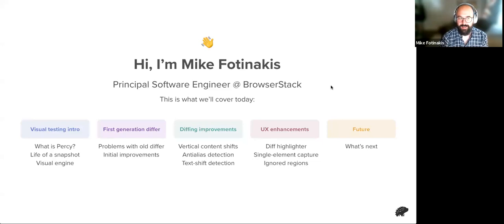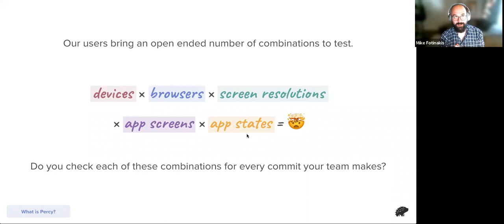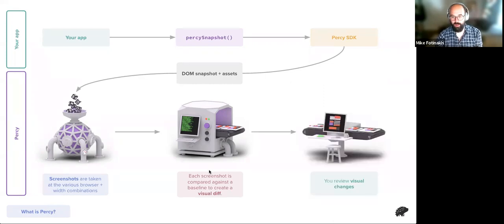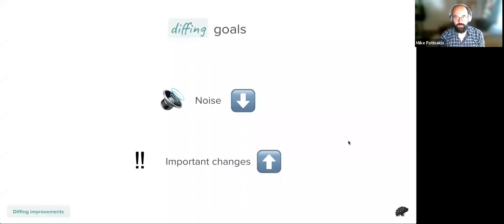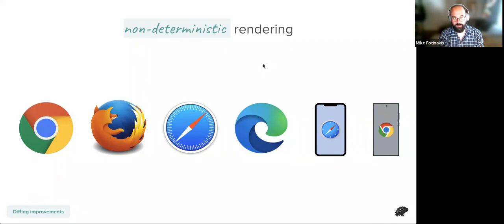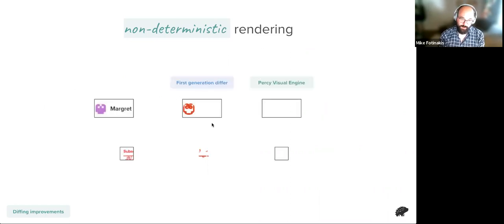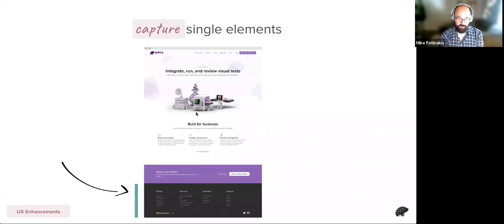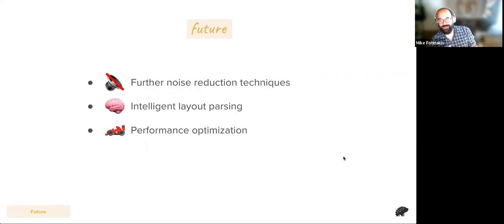[Webinar] Introducing Percy Visual Engine: A generational leap in image comparisons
Slowness, noise, false positives, and flakiness! In this webinar, Mike talks about the engineering challenges he faced while building the Percy Visual Engine and how he overcame them.

He will also walk through all the new unlocked capabilities and features—Pageshift detection, handling false positives due to anti-aliasing, and using machine learning to detect shifts humans wouldn’t care about.